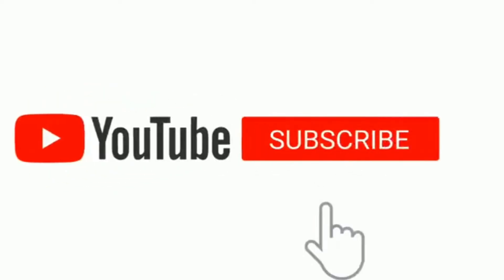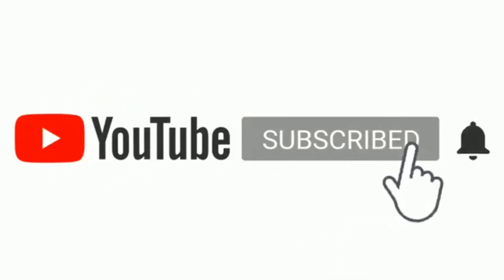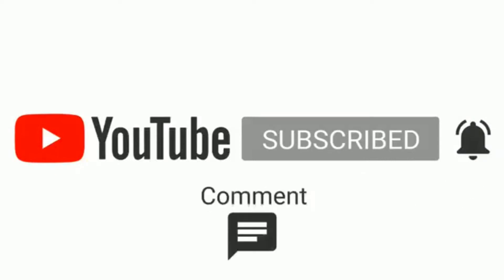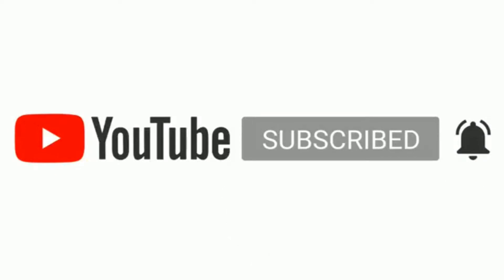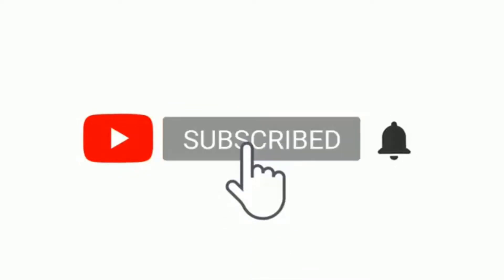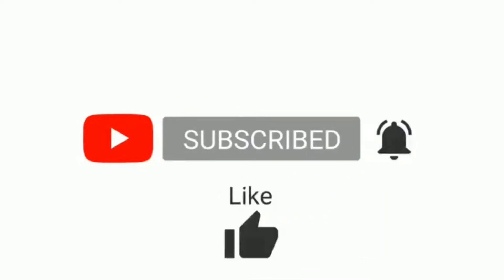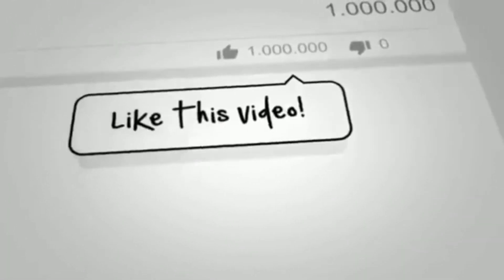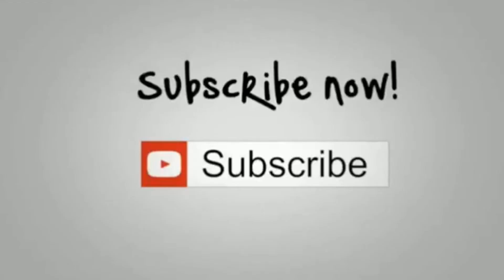digital printing t shirt 2020 (tagalog)